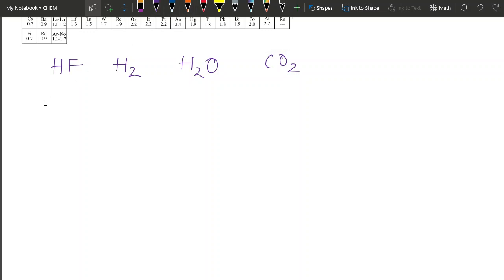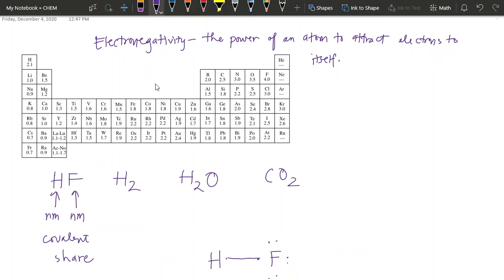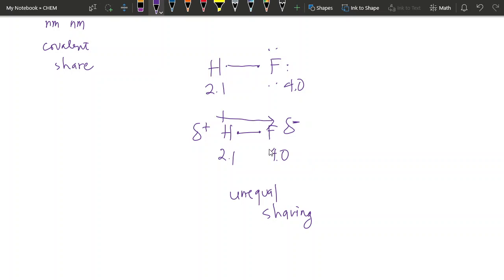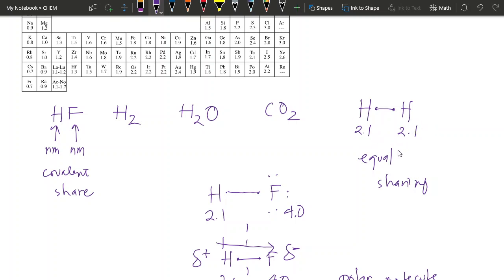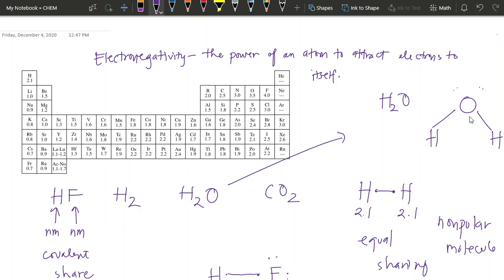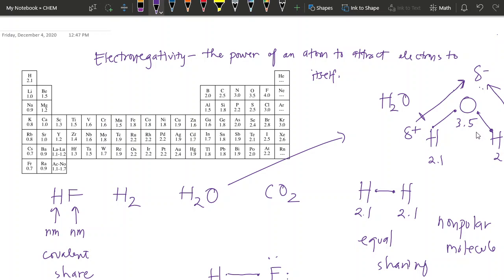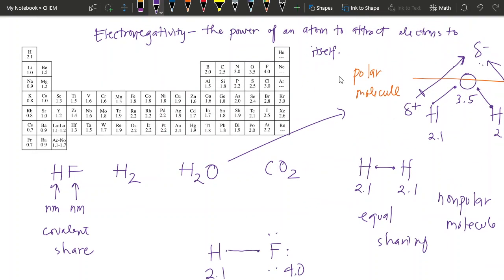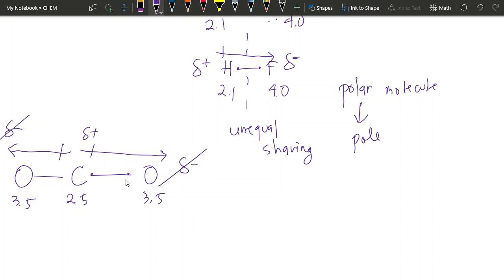POLARITY OF MOLECULES